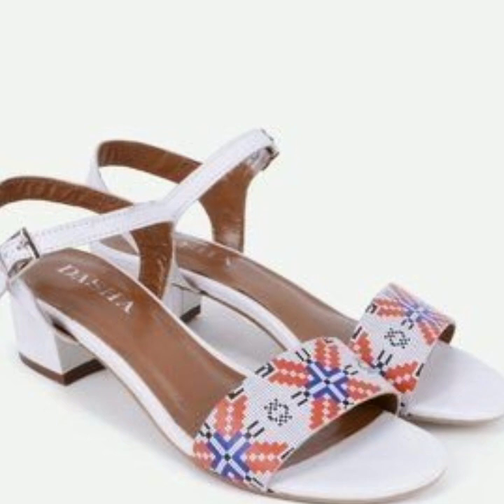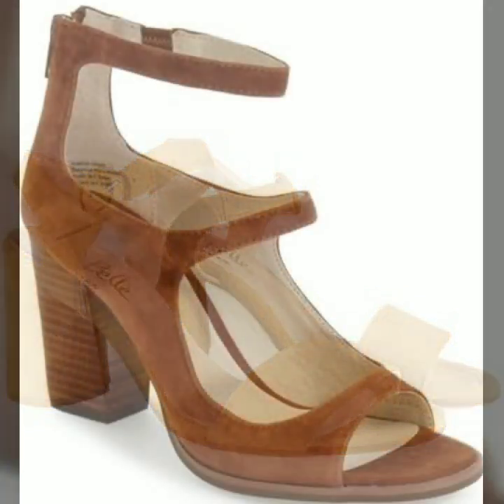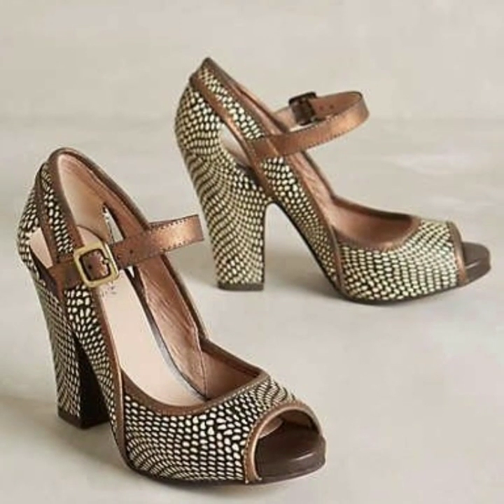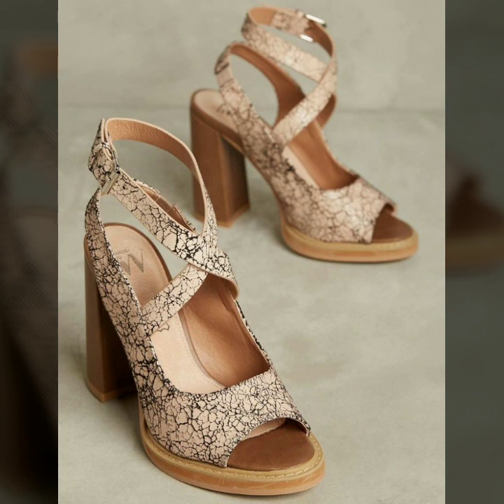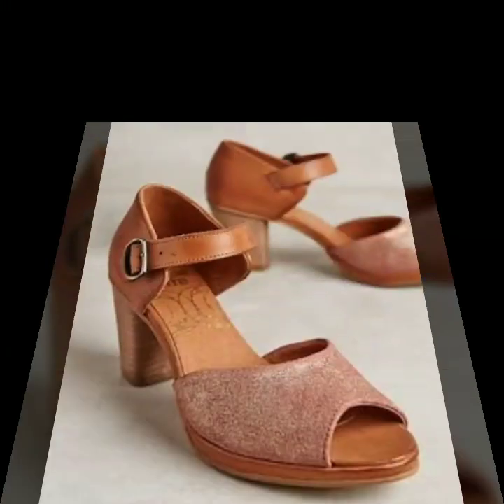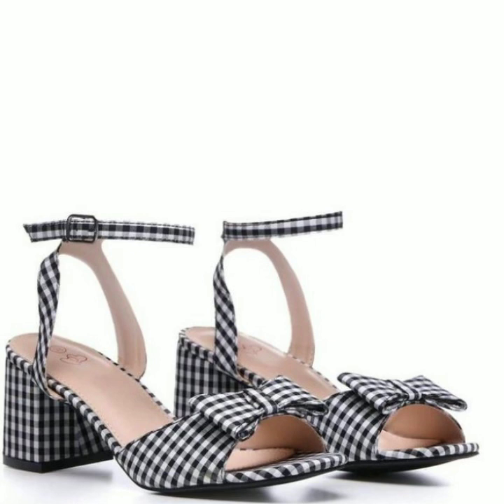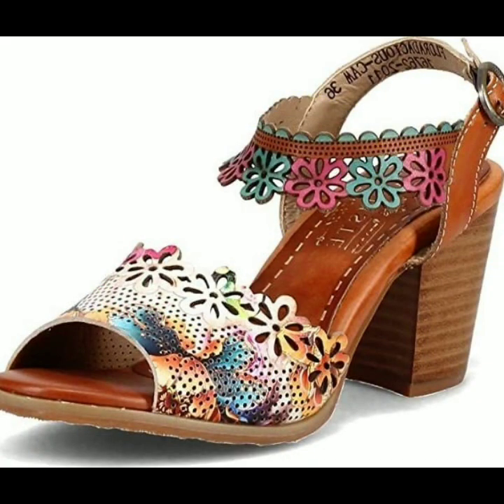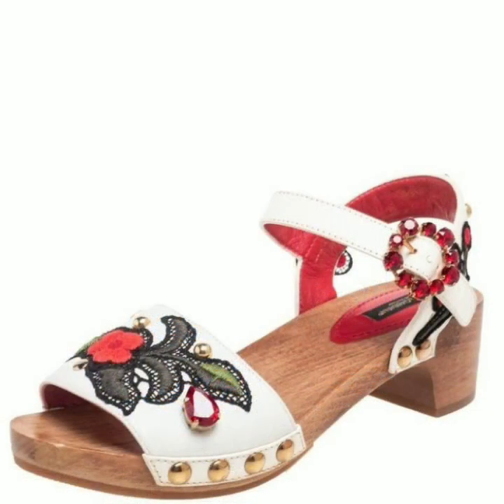Very Precious And Beautiful Open Toe Vintage Block MidHeel Sling Back Women FormalWear Summer Sandal